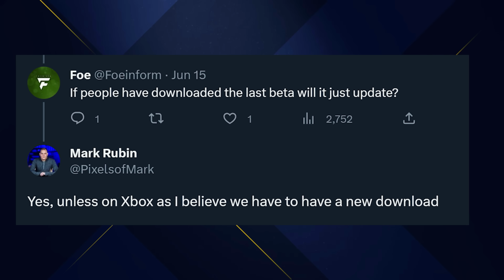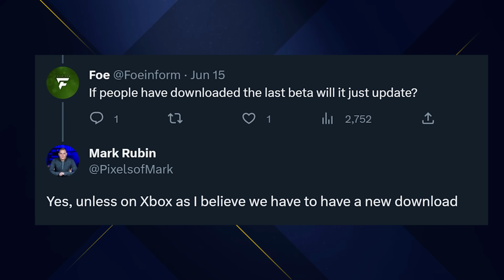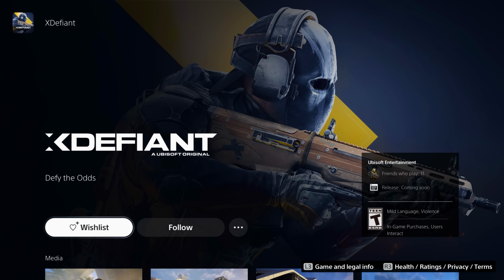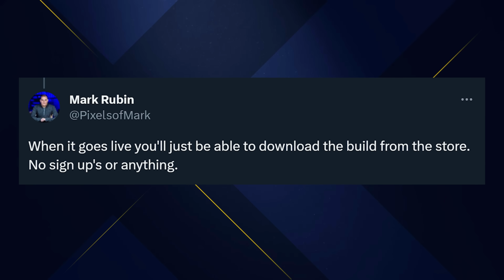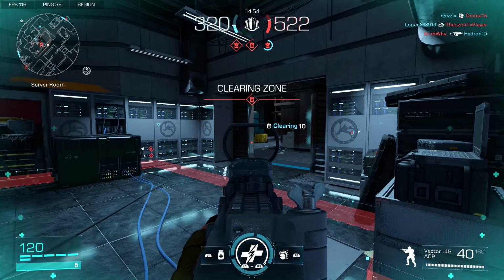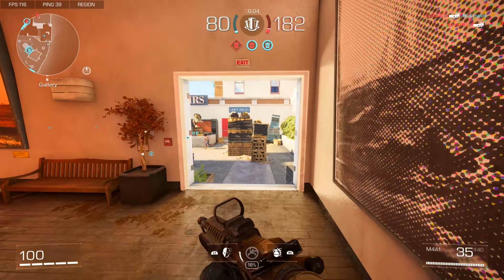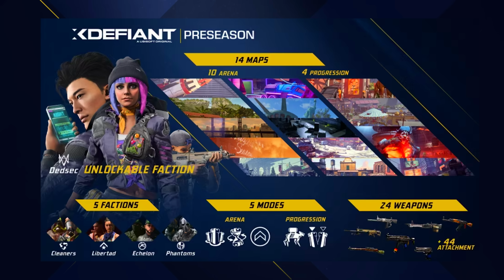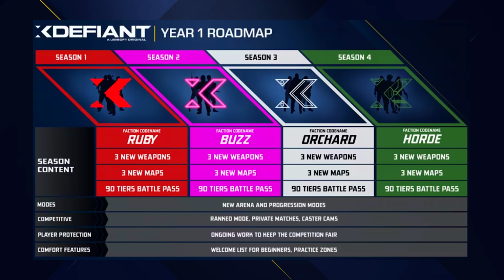XDefiant: The 18 Things You NEED TO KNOW Before the Open Beta...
XDefiant's Open Beta Session kicks off this upcoming week and with it, it's going to be a shortened window of time to play, but likely the last time to play until the game launches so today I wanted to run down everything you should know here ahead of the XDefiant Open Session to get you fully ready for what's upcoming. As we go along, drop your thoughts, are you looking forward to jumping into the XDefiant Open Session? Drop your thoughts but if you enjoy the video, do me a favor and drop a like on it and if you're new to the channel, consider subscribing to stay up to date with all things XDefiant and more FPS content. For now, let's jump into it... This is: XDefiant: The 18 Things You NEED TO KNOW Before the Open Beta...

00:00 - Intro
00:44 - When Is the XDefiant Open Gameplay Session?
01:46 - What Platforms is the XDefiant Open Gameplay Session On?
02:06 - How Do You Get in the XDefiant Open Gameplay Session?
03:55 - What Is the Content Coming in the XDefiant Open Gameplay Session?
05:46 - What is the Purpose of This XDefiant Open Gameplay Session?
07:18 - The Added Benefits of the XDefiant Open Gameplay Session
07:52 - Giving Feedback for the XDefiant Open Gameplay Session
08:48 - Beyond the Beta: XDefiant in the Future
10:12 - Thanks for watching! Subscribe, like & comment!